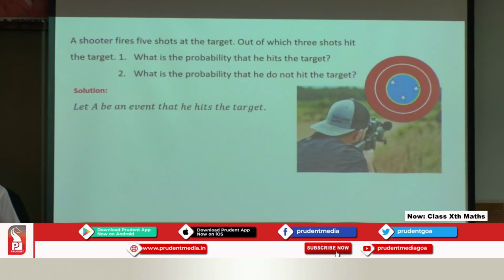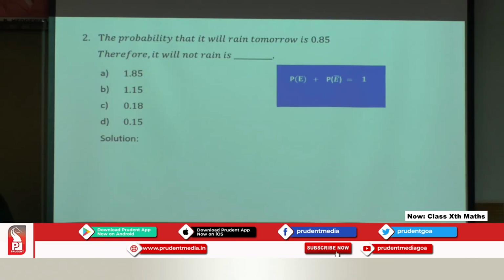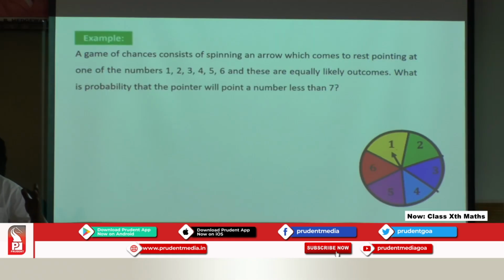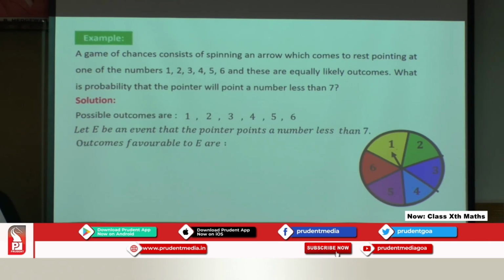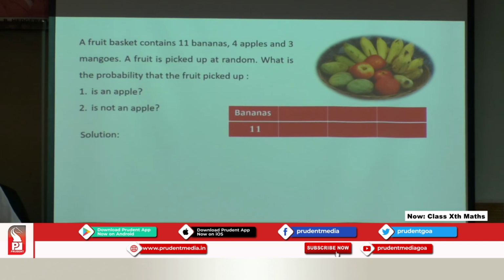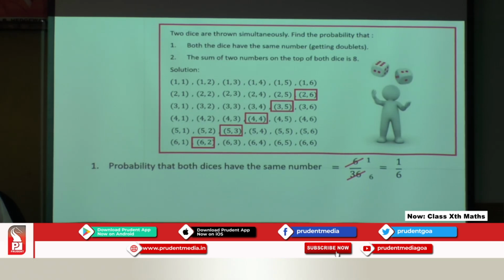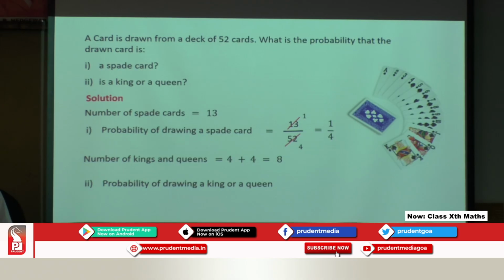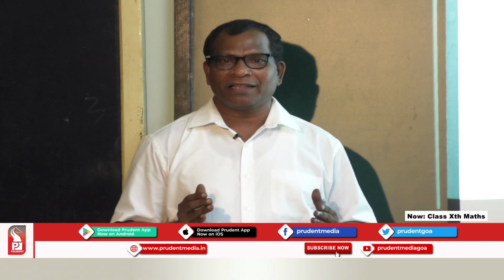Prudent Scholars | 10th Maths | Probability - Part 2 | 071020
Name: Mr. Tadeu Dias
Designation: Teacher, Grade-I
Subject: MATHEMATICS
Class:  X
Lesson – PROBABILITY